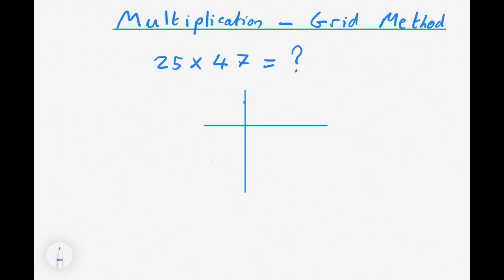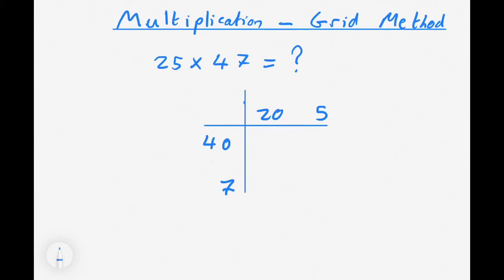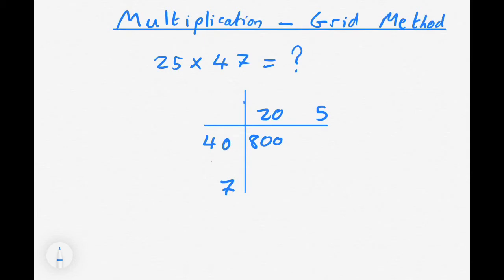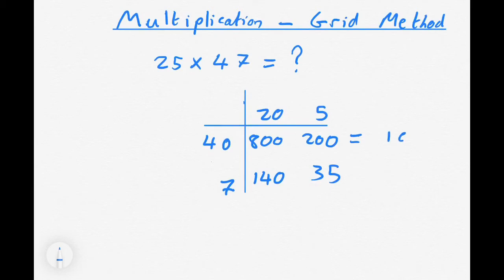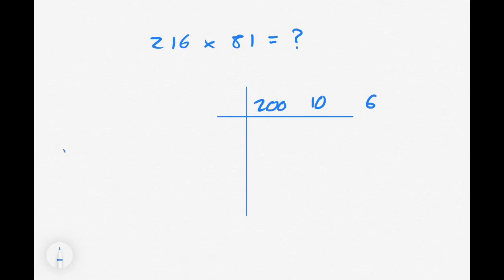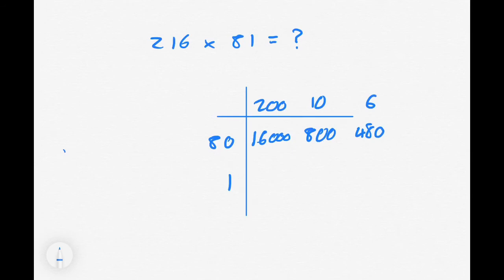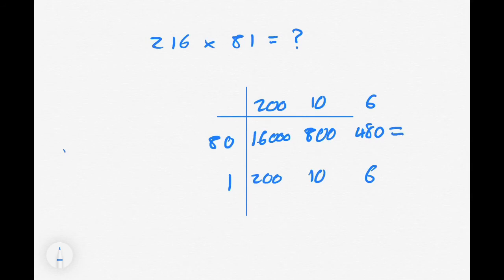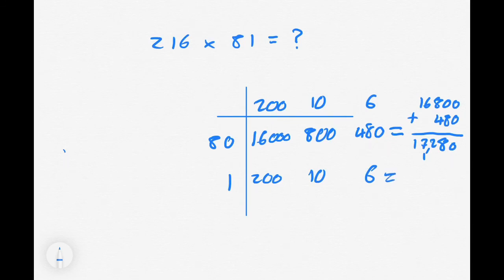Quick Maths - long multiplication, grid method, part 1